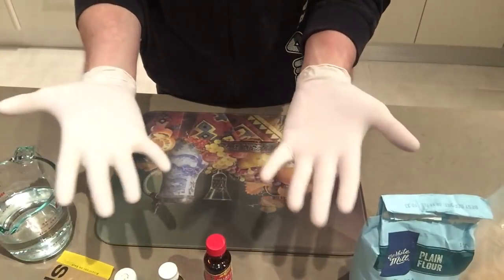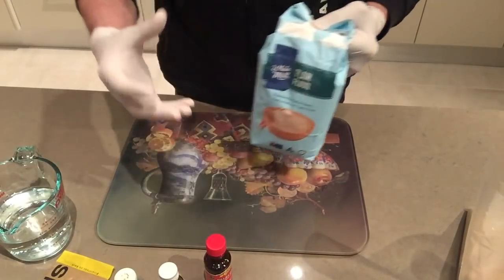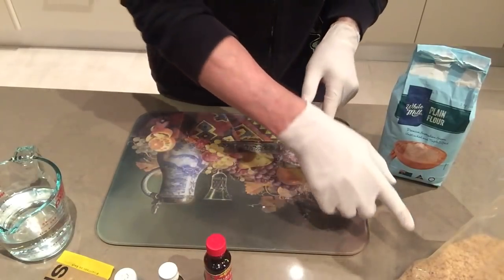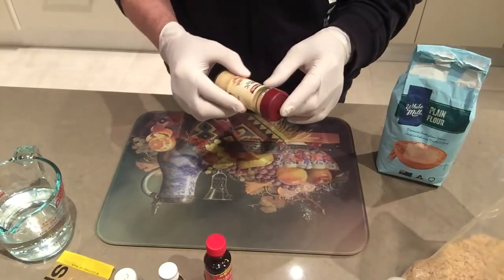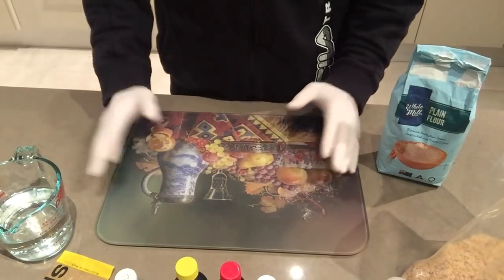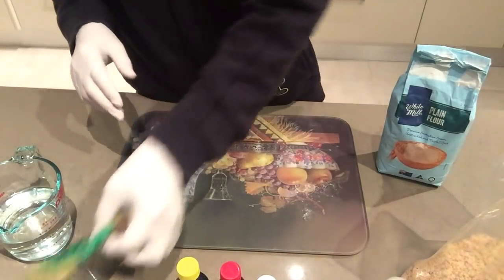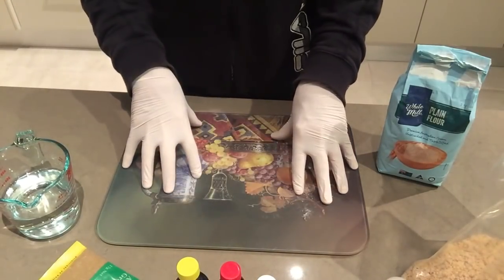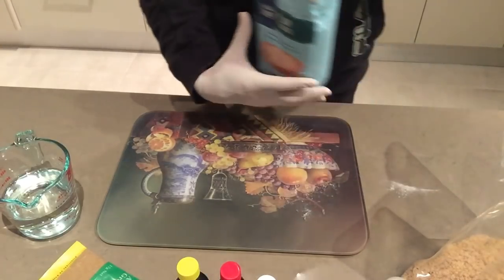Make dough baits that catch fish...and look a bit different!!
I've had a number of people ask me how to make dough baits so I show how I do it. Dough is a great backup bait and can have some surprising results especially if you add a few secret ingredients.